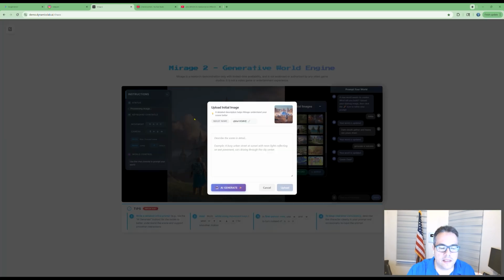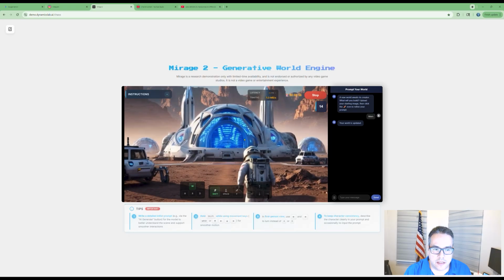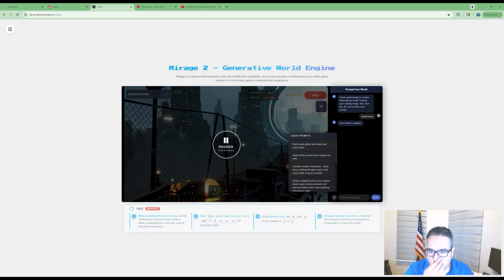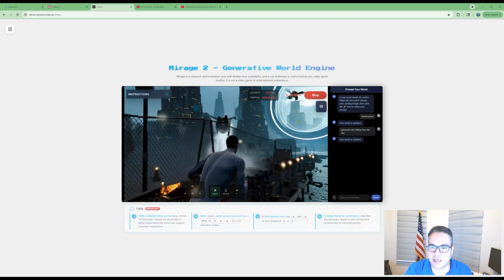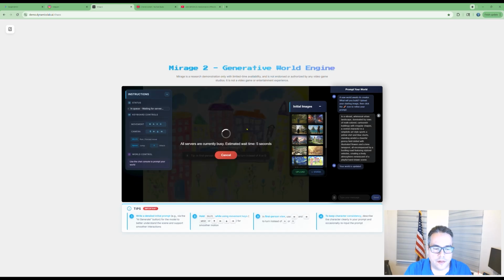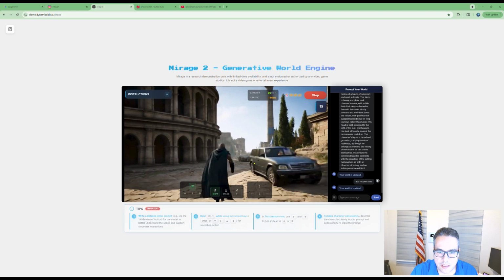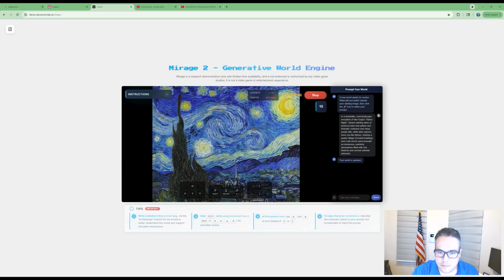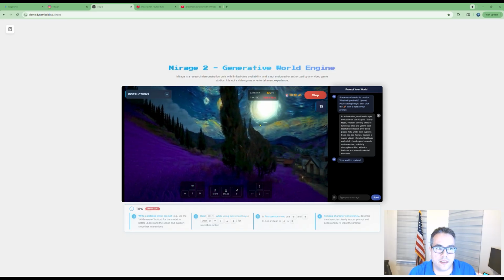Mirage 2: The Future of Gaming is Here (AI Gaming Generator)! 🎮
Welcome back, everyone! Today, we're looking at something truly revolutionary: Mirage 2 AI, a new tool that promises to change the game development landscape forever. With just a few text prompts, you can create playable video game experiences. 🕹️ I'll walk you through my first impressions, test out its capabilities, and see if it lives up to the hype. Can AI truly create compelling games? Watch to find out!

Check out Mirage 2, a super cool tool for **ai game development**! With **procedural generation**, you can generate your own **virtual world** by just typing a prompt. You can even upload your own assets to create **ai generated games** and explore the possibilities of **artificial intelligence** in **text to game** creation.